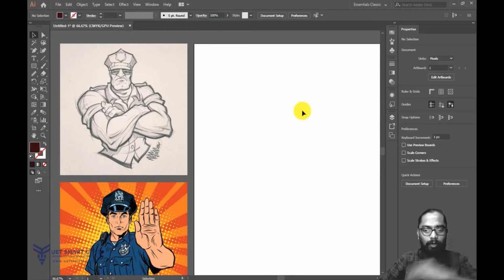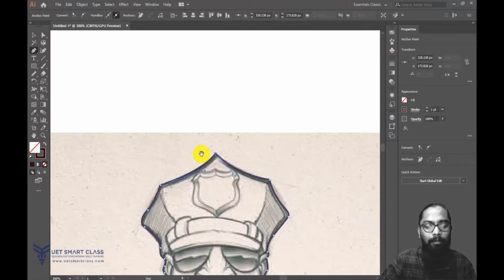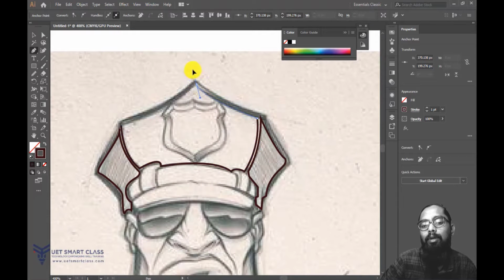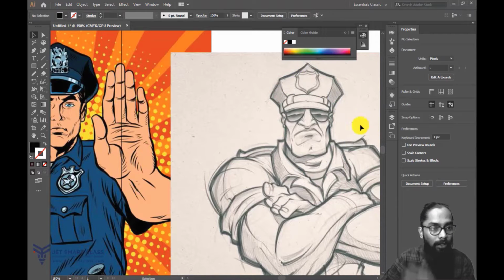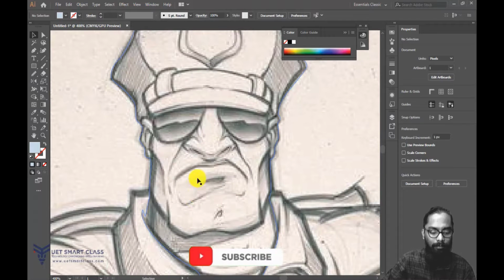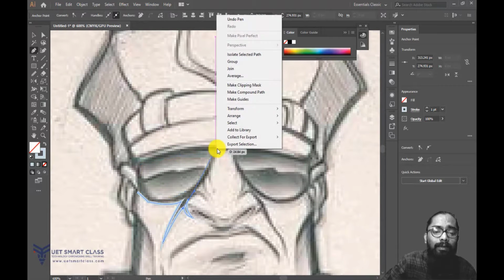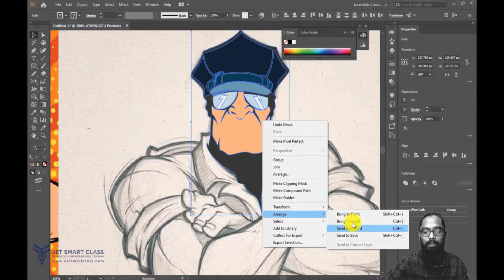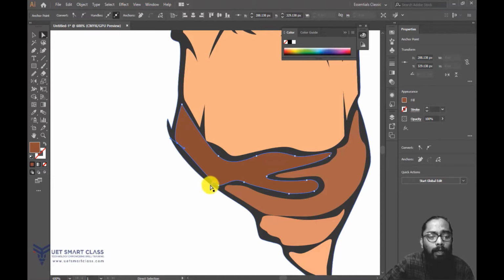The Correct Way to Use Pen Tool in Adobe Illustrator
Today we are going to learn the 'Pen tool is' , the most powerful tool in Adobe Illustrator. It allows you to define your own anchor points, as well as adjust the curve associated with those anchors, simply by manipulating two control points associated with each anchor.